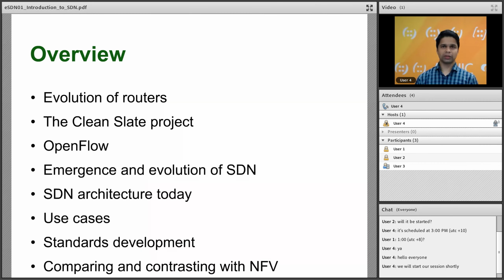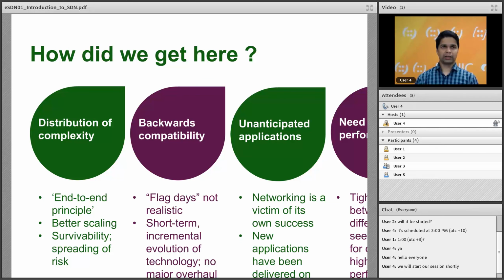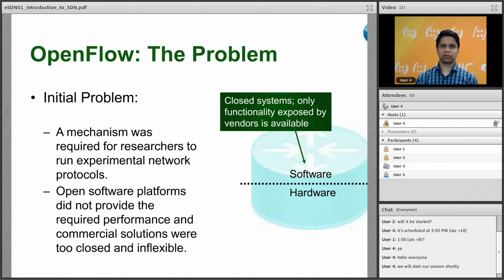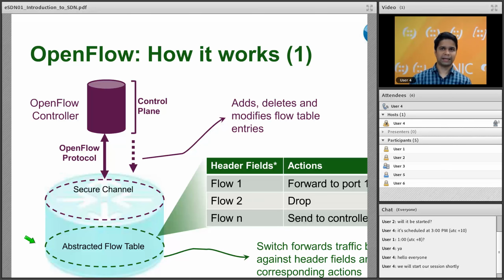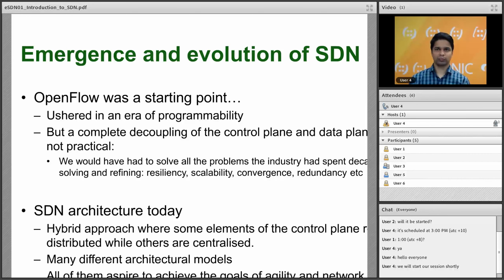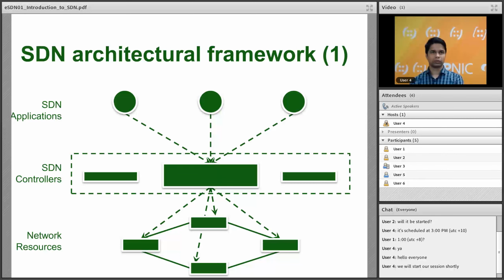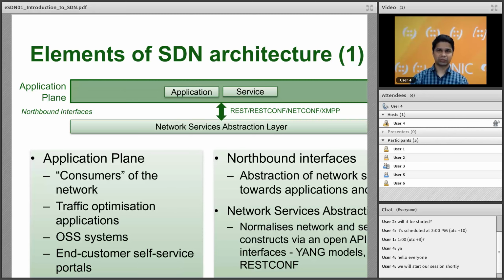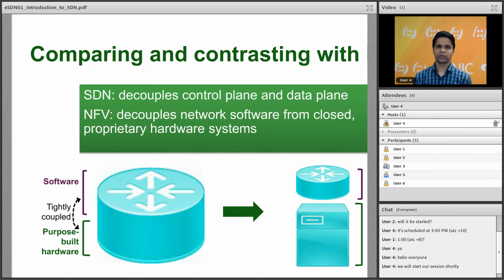eSDN01 Introduction to SDN 19 April 2017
This is a recording of APNIC eLearning webclass delivered 19 April 2017 by APNIC Senior Training Officer Fakrul Alam.